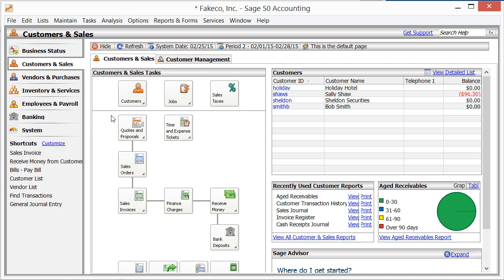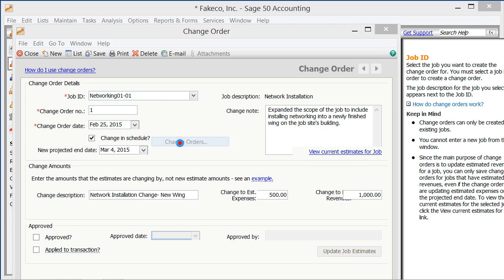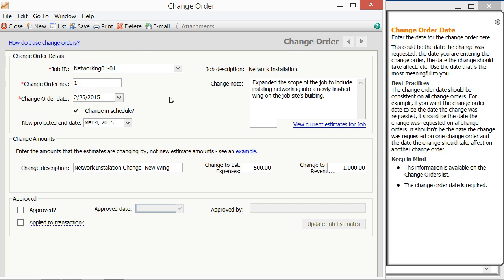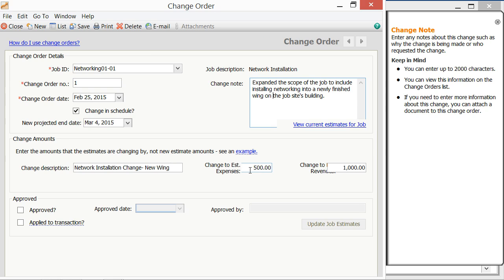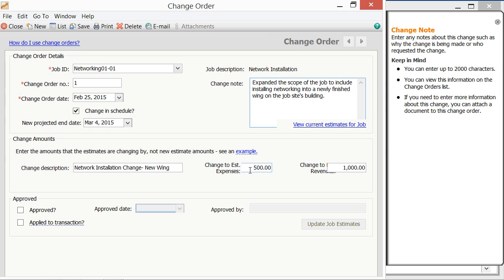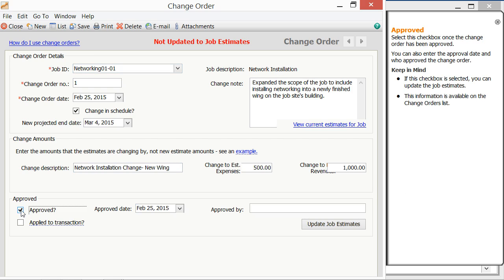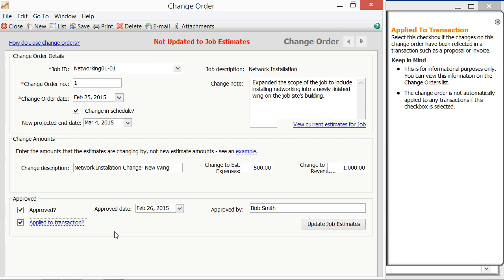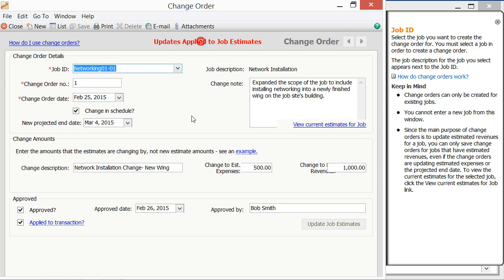Entering Change Orders for a Job- Sage 50 Premium Accounting 2015 Tutorial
Learn about entering change orders in Sage 50 A clip from Mastering Sage 50 Made Easy v. 2015. - the most comprehensive Sage 50 tutorial available. Visit us today!